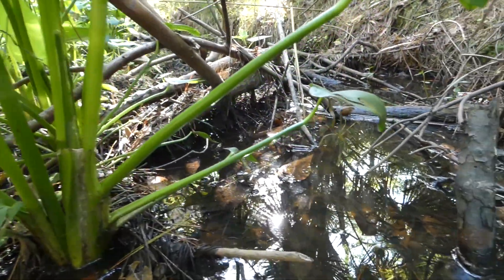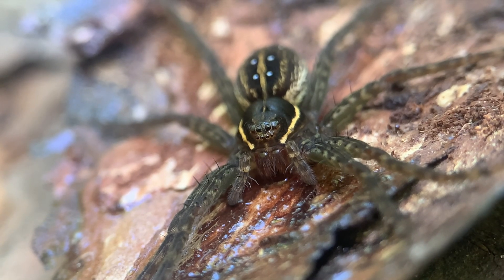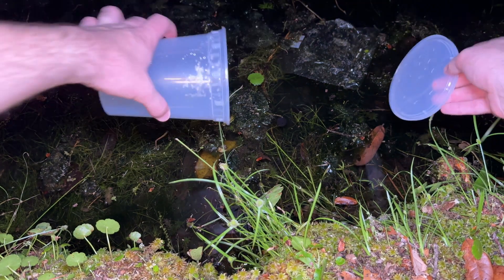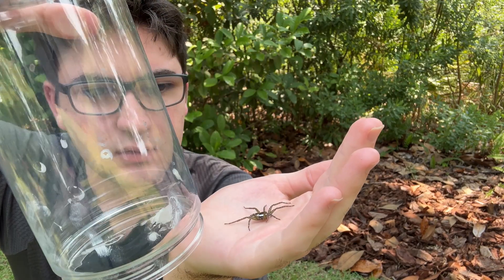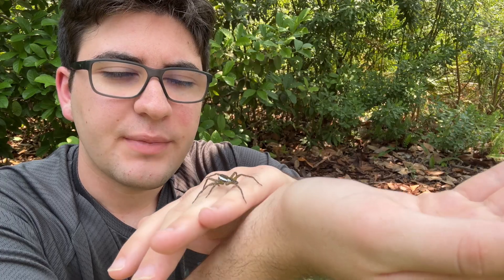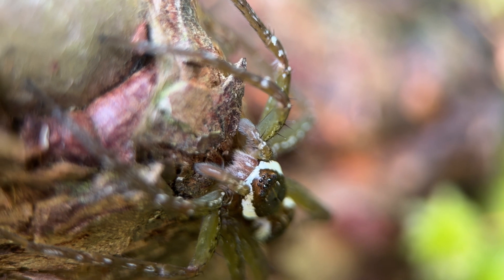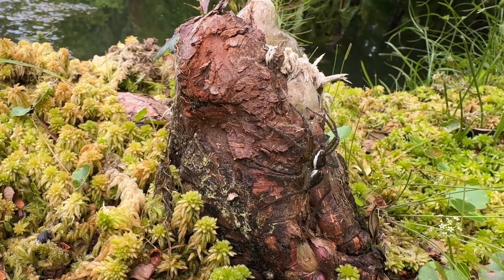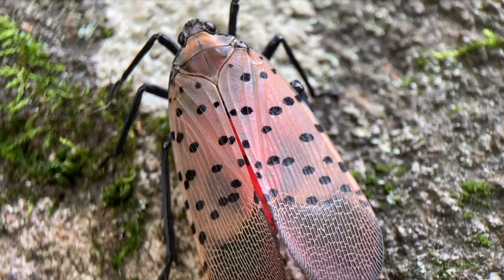Should You FEAR the Fishing Spider?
Fishing spiders are a fascinating group of spiders. True to their name, they hunt down fish, as well as any other small creature that crosses their path. I’ll be trying to catch one today and delve into the mysteries of this strange arachnid.